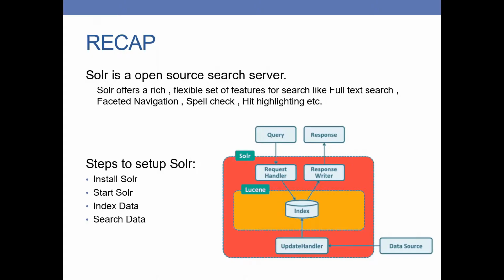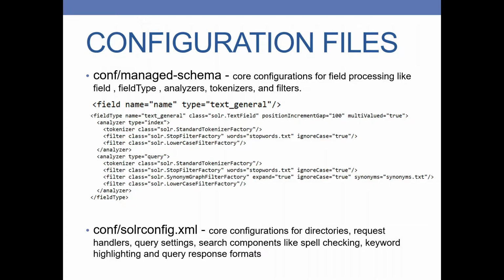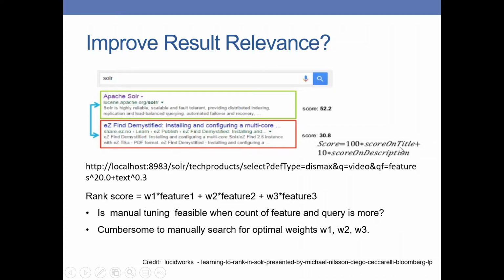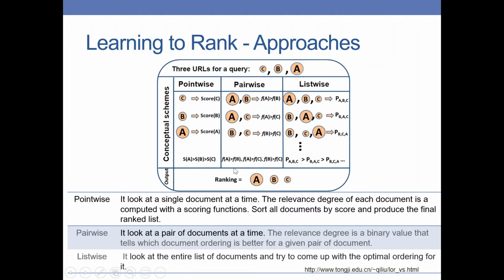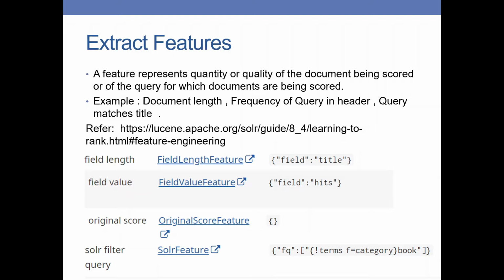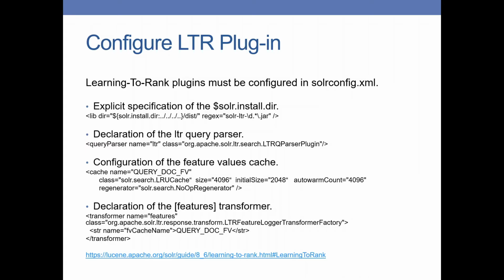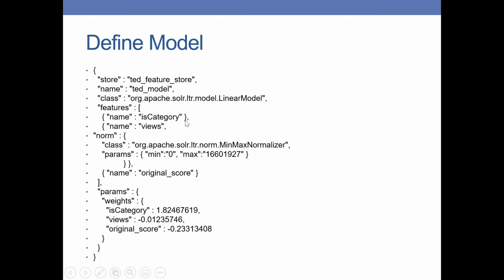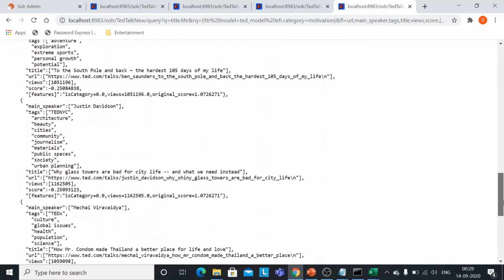SOLR - Learning to Rank